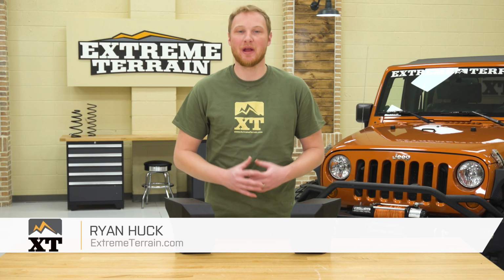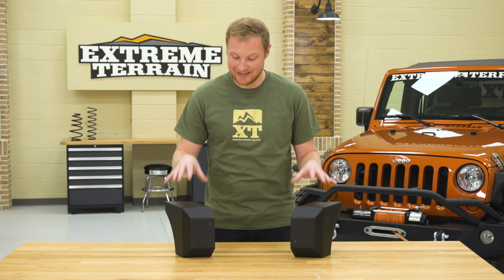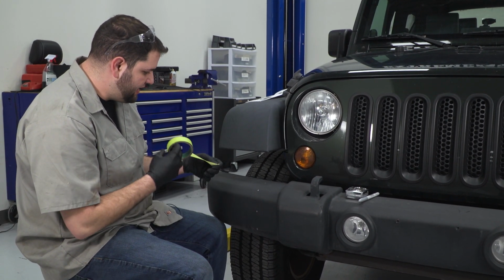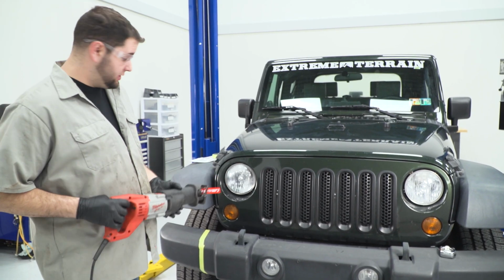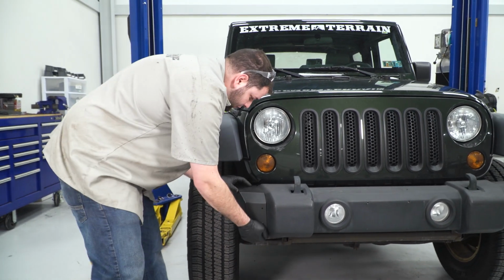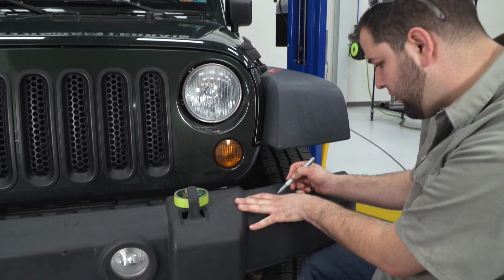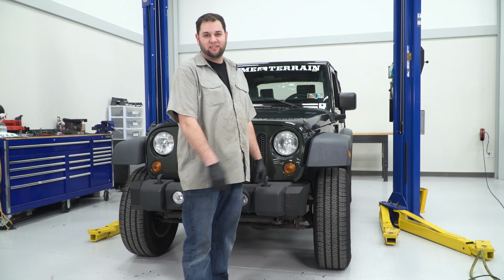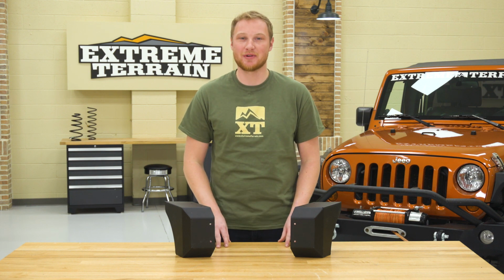Jeep Wrangler Rough Country Bumper Caps (2007-2018 JK & JL) Review & Install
Shorten your Wrangler's front bumper by giving it a stubby appearance with these steel plated, rust-resistant Rough Country Bumper Caps. Cutting is required for these black powder coated bumper caps so your Jeep's front has more of an aggressive look.

Item J11376
MPN# 1047

Stubby Bumper Styling. These Rough Country Bumper Caps are the perfect solution for the budget-conscious Jeep owner. This kit can be utilized to change the look of the factory plastic bumper to a shorter stubby bumper. You can change the front end look of your rig without buying an expensive aftermarket stubby bumper in addition to freeing up space for maximum wheel articulation. The trick is to cut both ends of the front bumper and install the bumper caps to give your Jeep a more rugged and upgraded look. This kit is perfect for the 2007 to 2018 JK & JL equipped with the factory front bumpers.

Durable Construction. The Rough Country Bumper Caps are constructed from high-quality steel plates. The bumper caps are finished with a tough layer of black powder coat for rugged looks and excellent rust protection. Rough Country is offering these bumper caps with a limited lifetime replacement warranty for added peace of mind.

Simple to Install. You will need to cut off both ends of the stock front bumper by 11.5 inches on each side using a reciprocal saw. After this, the Rough Country Bumper Caps are designed to install easily on the remaining section of the front bumper using the supplied screws. You can finish the job in approximately 1 hour or less using basic hand tools. This kit is applicable to the 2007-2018 Jeep Wrangler JK and JL equipped with the OEM front bumper.